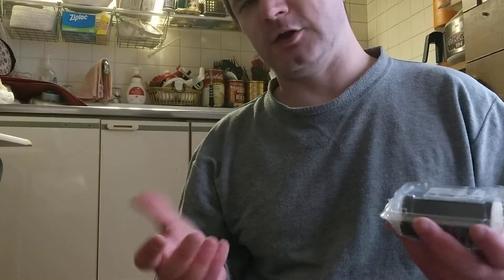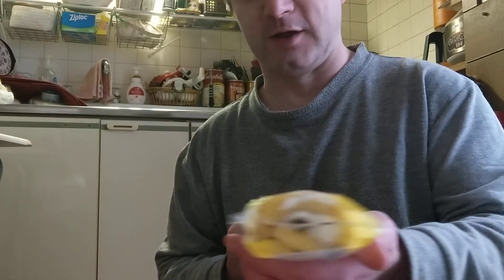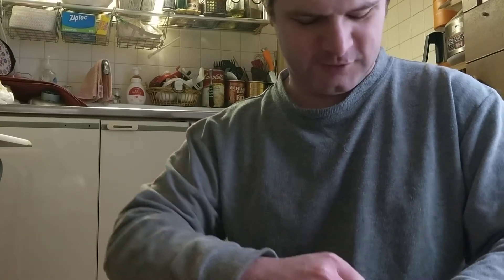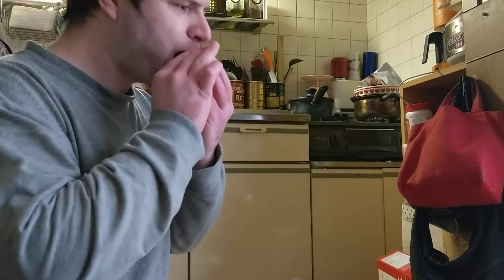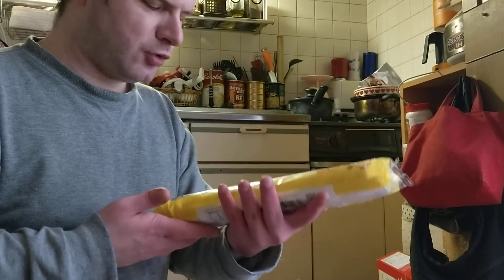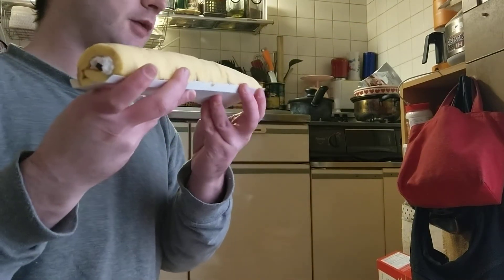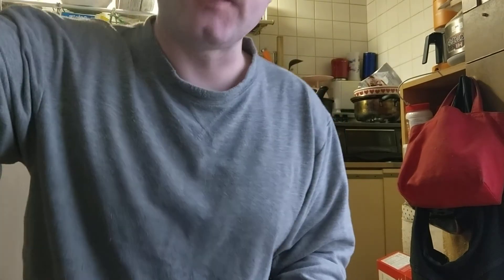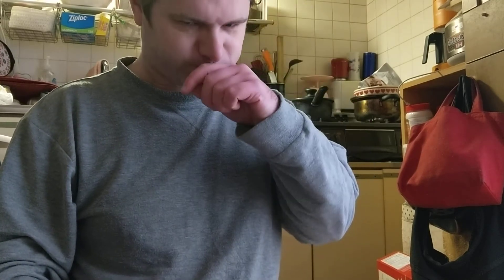Ehōmaki challenge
Every year for setsubun, many Japanese eat Ehōmaki